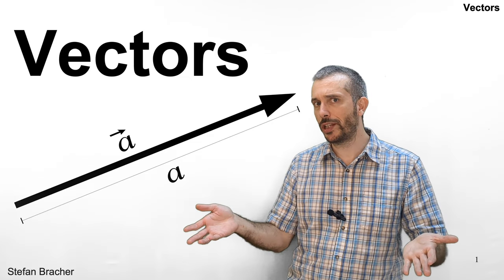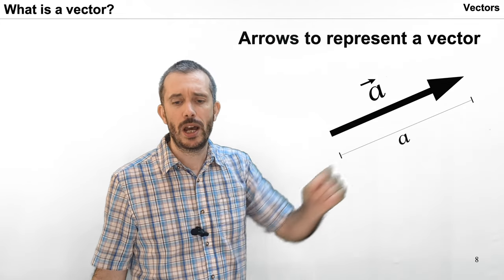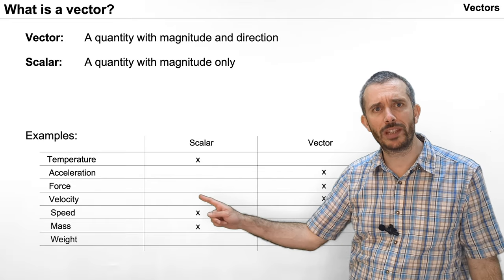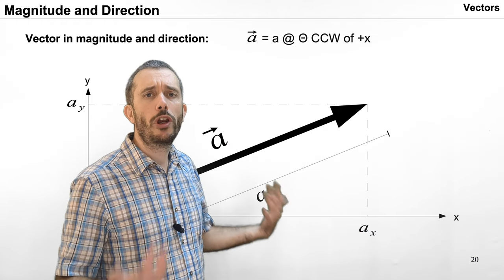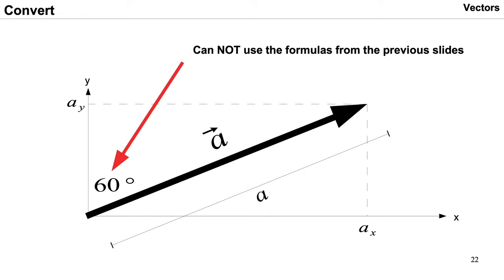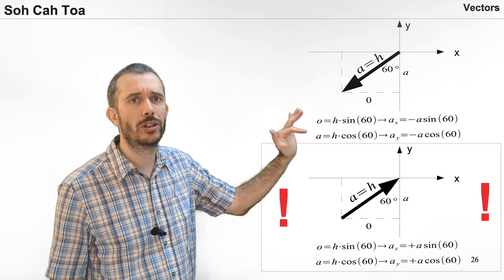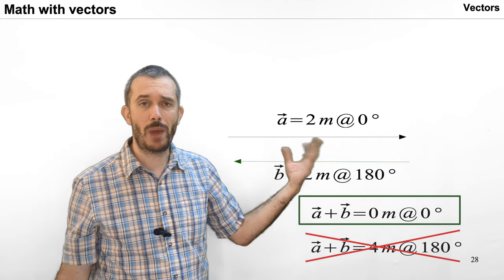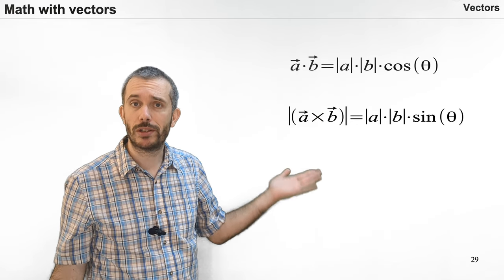Vectors - an introduction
What are vectors? What are they used for? How do we express it and how to do simple calculations with it?